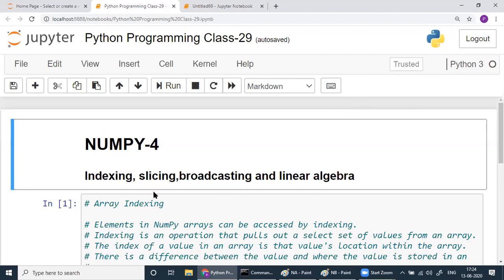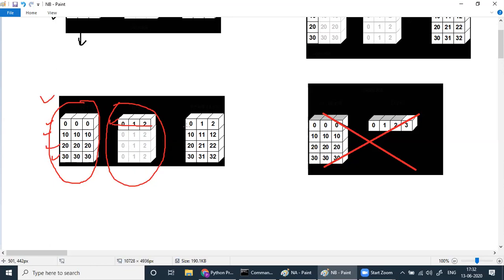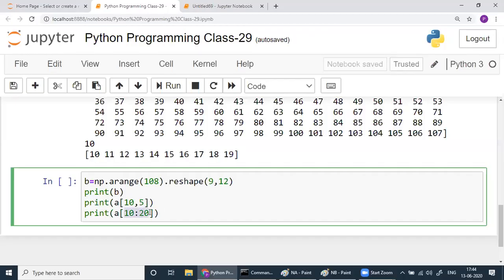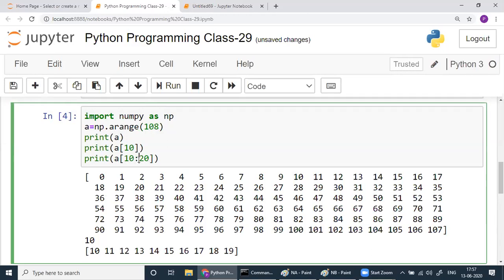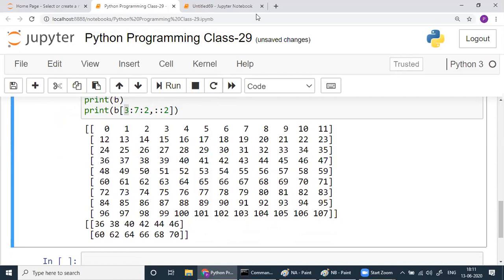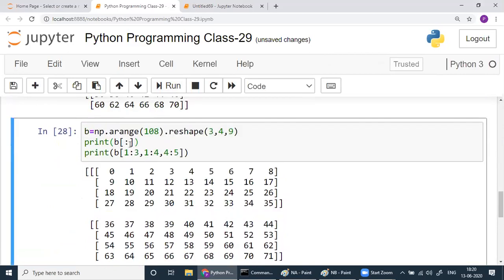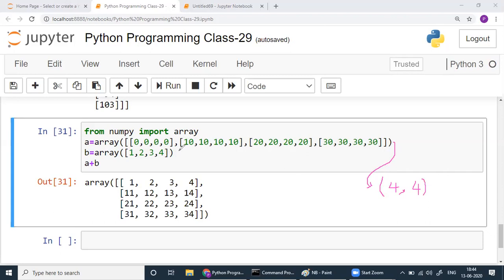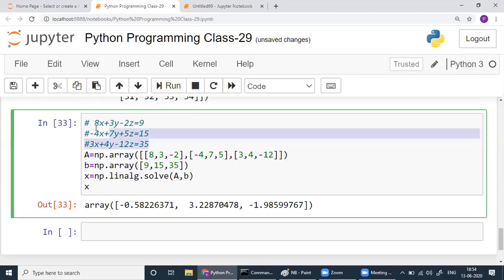Python Programming Class-29